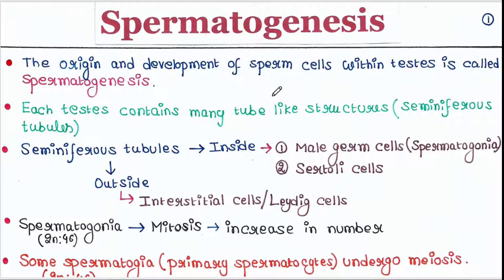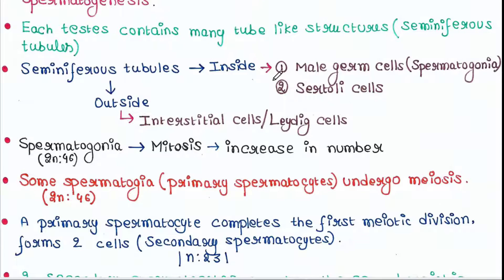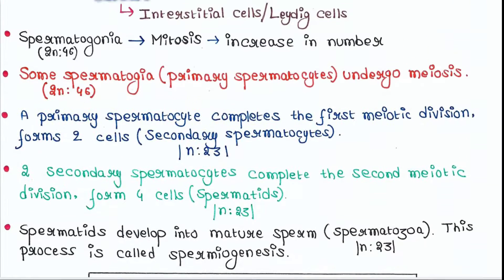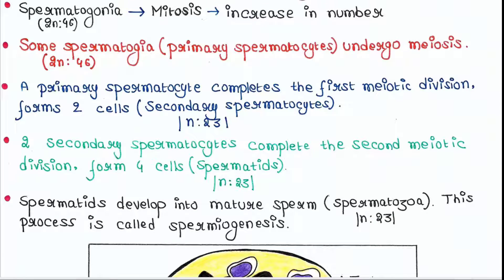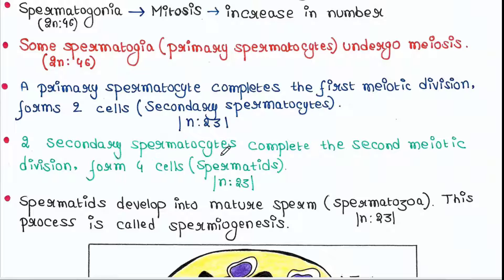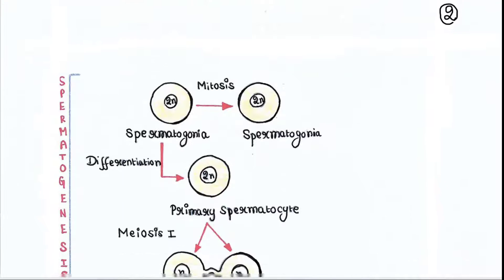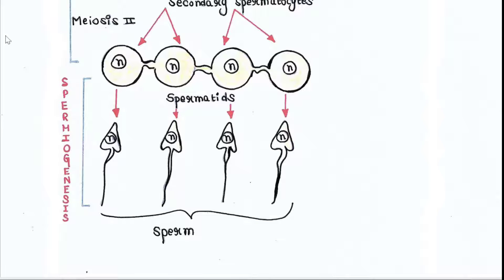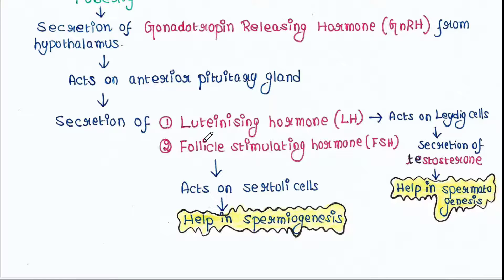Spermatogenesis | Handwritten notes